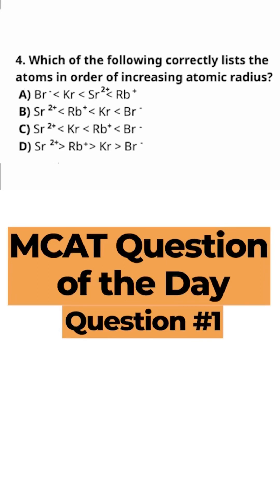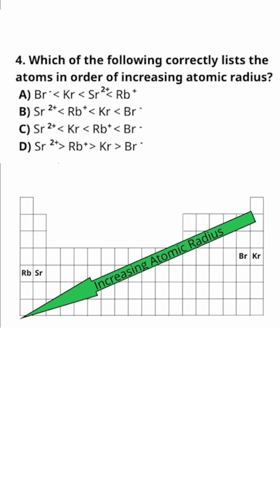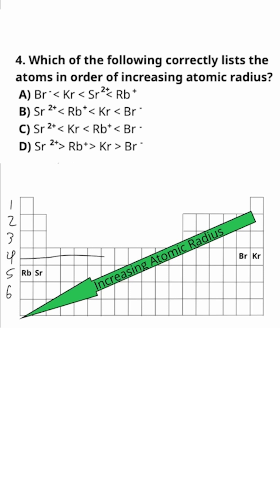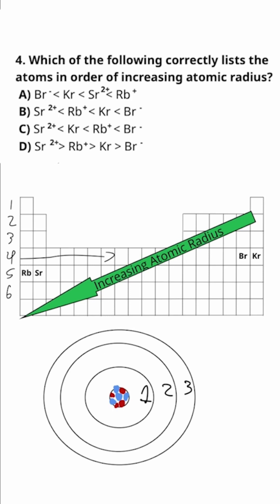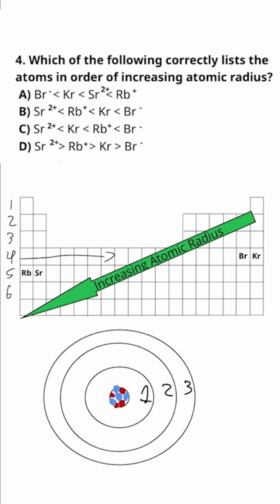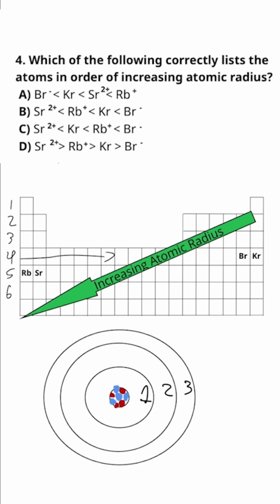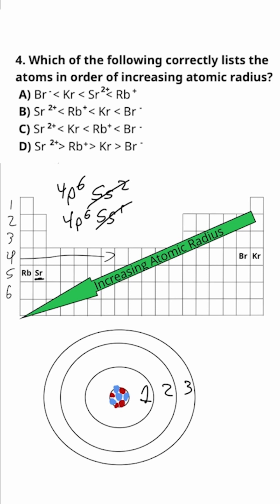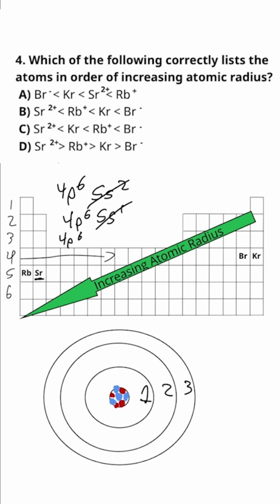MCAT Question of the day number 1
MCAT Question of the day.